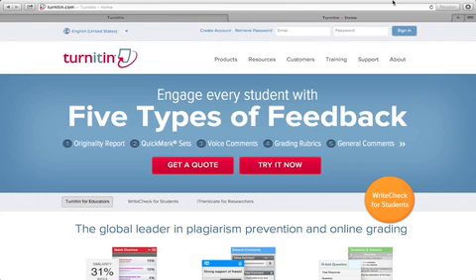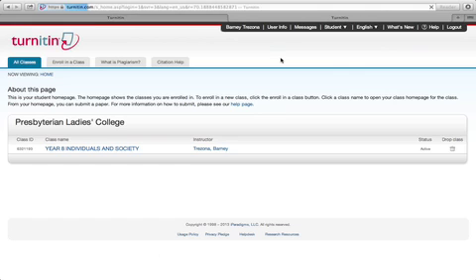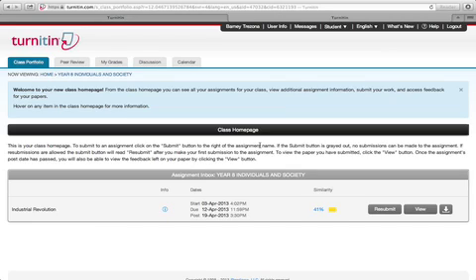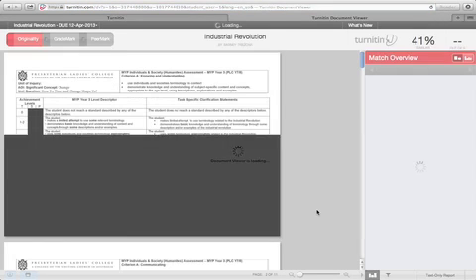TURNITIN Creating and Originality Report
This is Part Two of the Turnitin podcast. It shows you how to generate your originality report. PartOne covered creating an account and uploading your assignment.